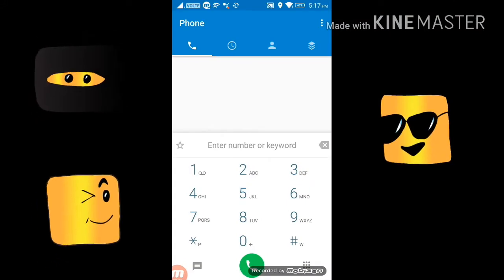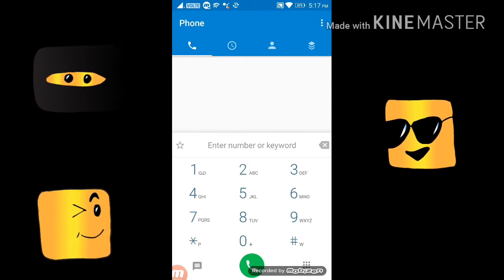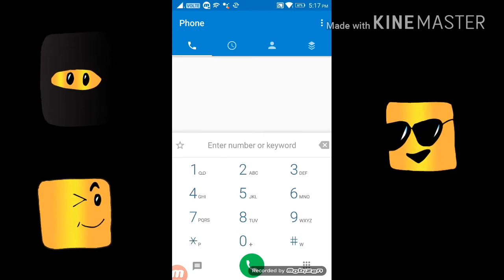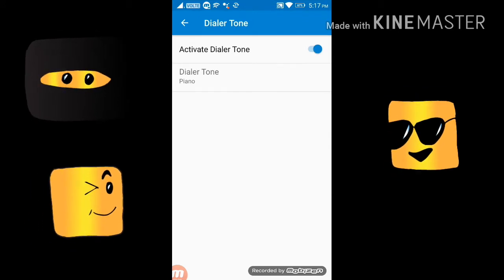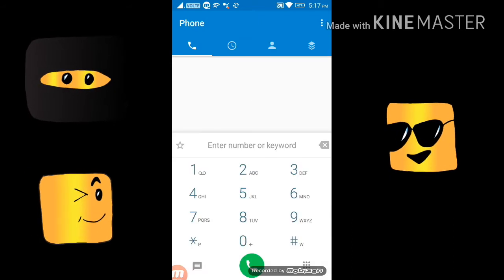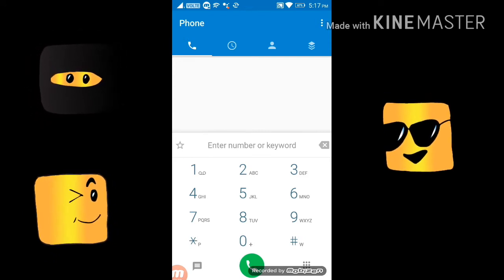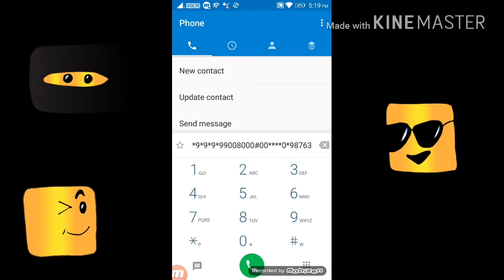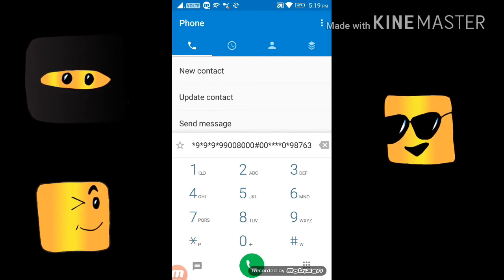Despacito Cover in Phone Dial Pad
Despacito in Dial Pad:
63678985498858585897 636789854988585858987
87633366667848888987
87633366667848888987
*9*9*9*99008000#00 0
*9*9*9*9*99008000#00 0
*98763

Credits:
Original Song
Daddy Yankee
Luis Fonsci
Justin Bieber

Dialpad
Indo Gamers

IndoGamers2018©